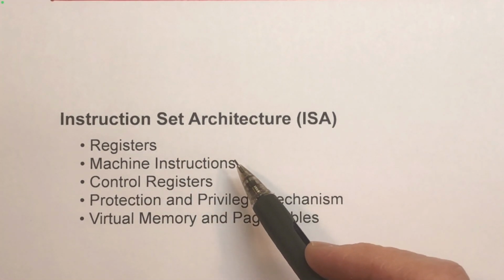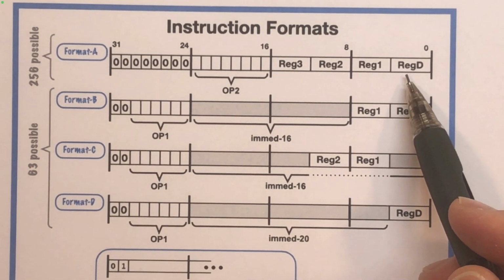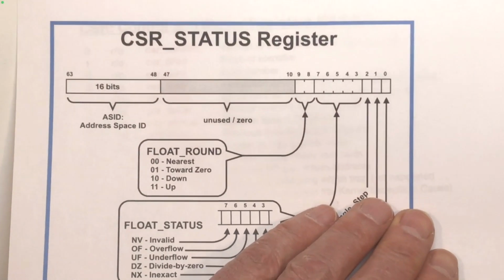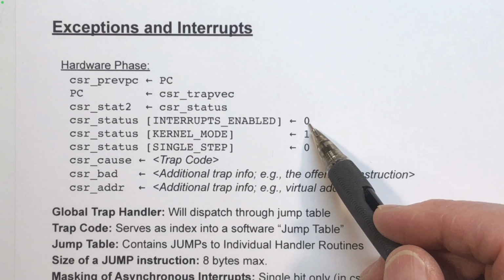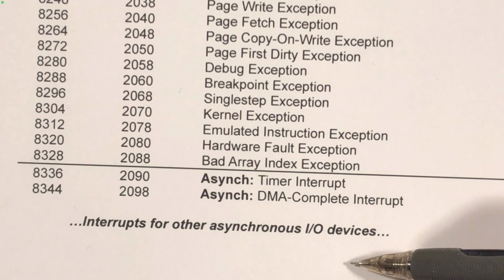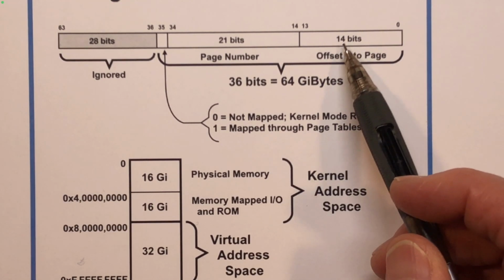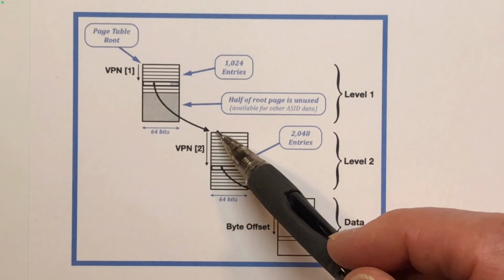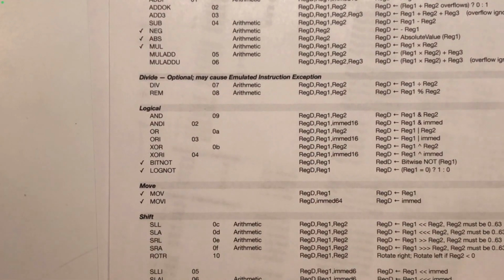Blitz-64: Instruction Set Architecture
An overview and intro to the ISA. Emphasis on privileged registers and page tables.